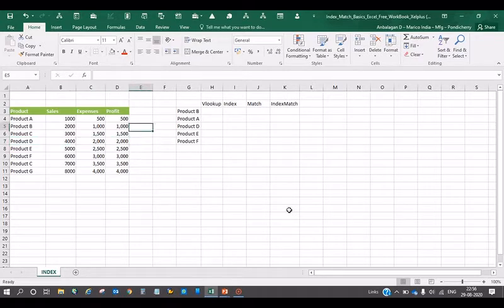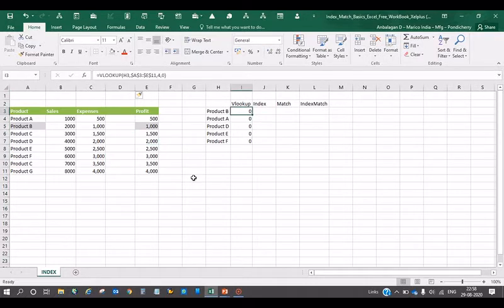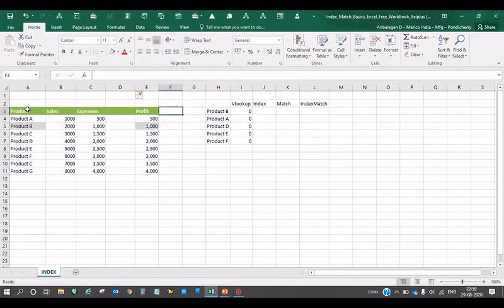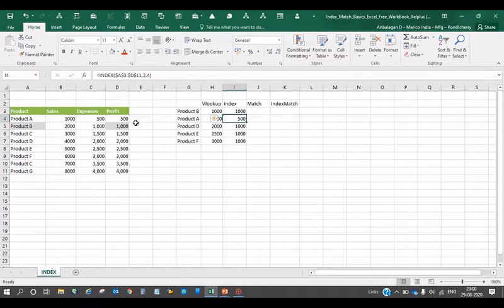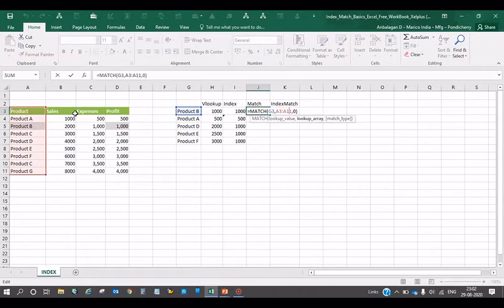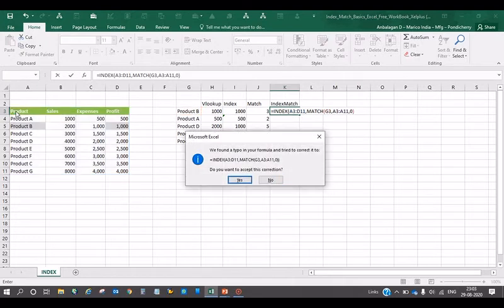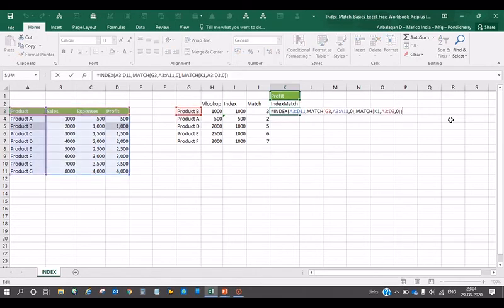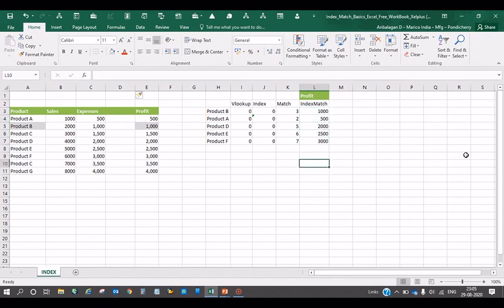INDEX + MATCH Excel Function (step by step explanation)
Are you using Vlookup still ?
watch this video and change your usual formula.

VLOOKUP stands for vertical lookup
VLOOKUP works in a left to right order
so you need to ensure that the information you want to look up is to the left of the corresponding data you want to extract
If the lookup column contains duplicate values, VLOOKUP will match the first value only.

The INDEX MATCH function is one of Excel's most powerful features
INDEX MATCH allows you to look up values rows and columns of your table and will give you correct match

INDEX MATCH formula is the combination of two functions i.,e Index +Match
INDEX-MATCH is  faster than VLOOKUP

will see you on my next video and will explain you about XLOOKUP formula